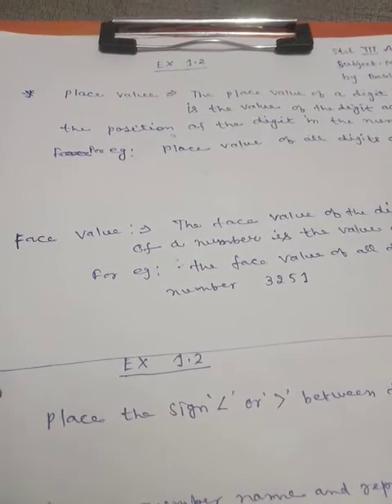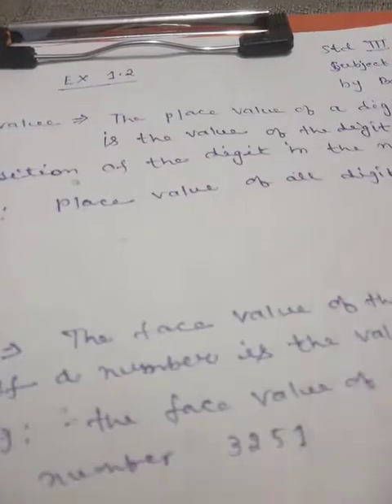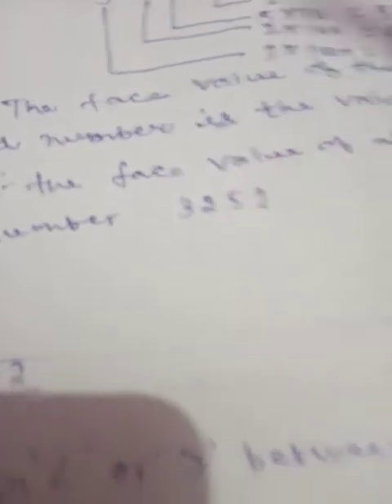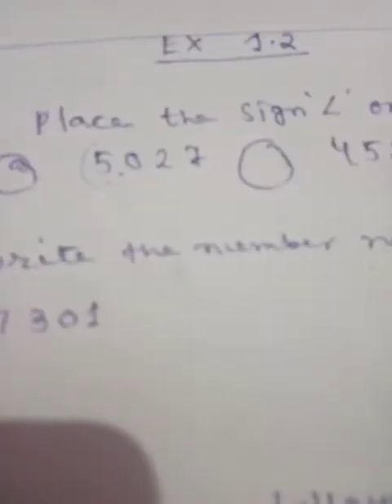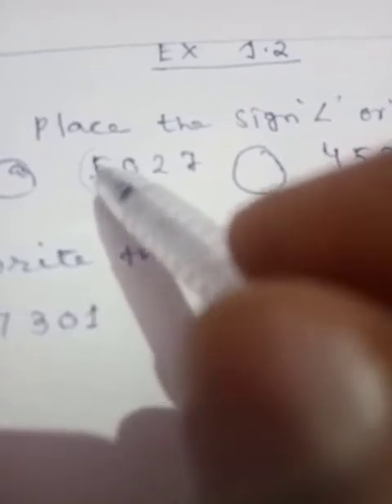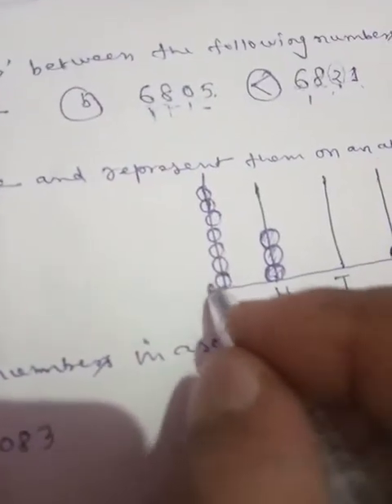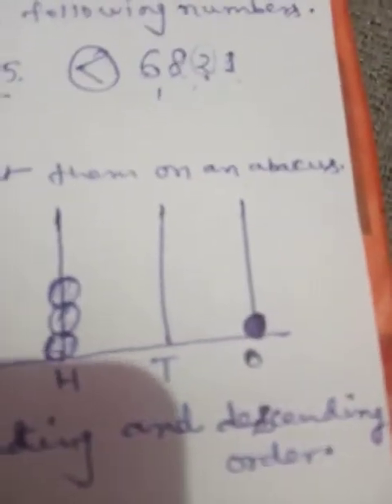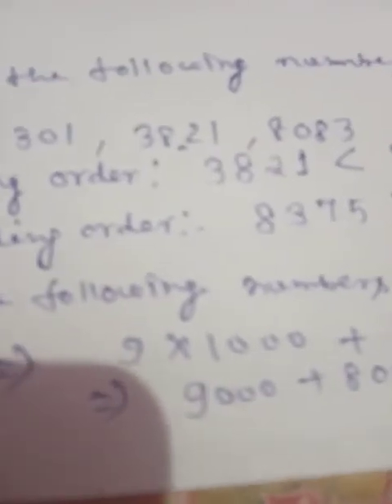Exercise 1.2 for std 3A, subject: Mathematics by Babloo kumar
This video helps you to solve questions of the exercise.